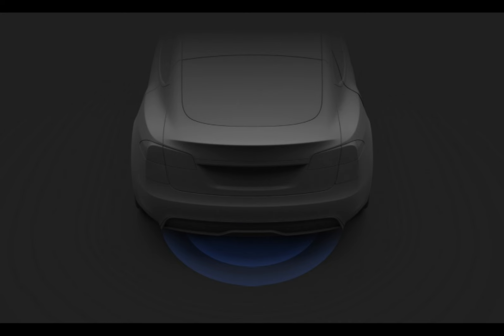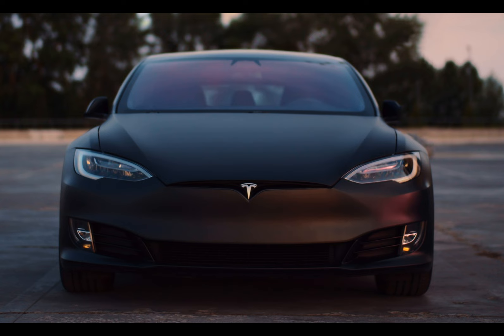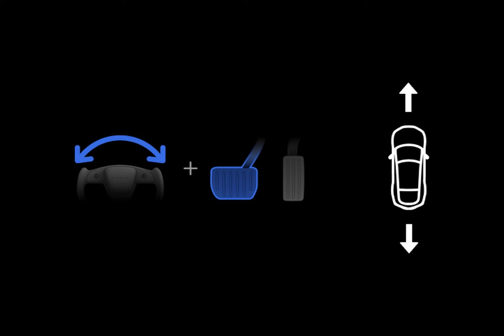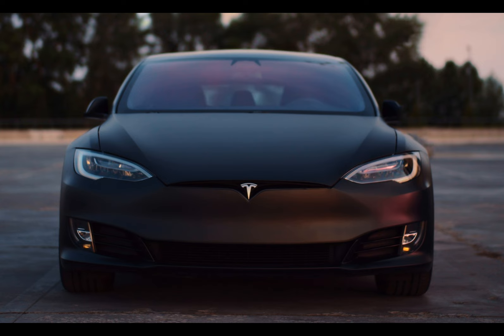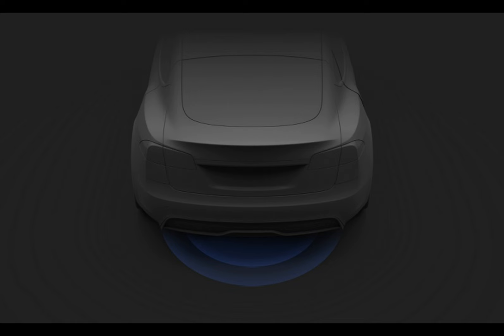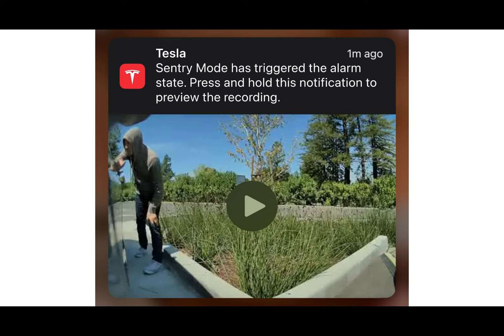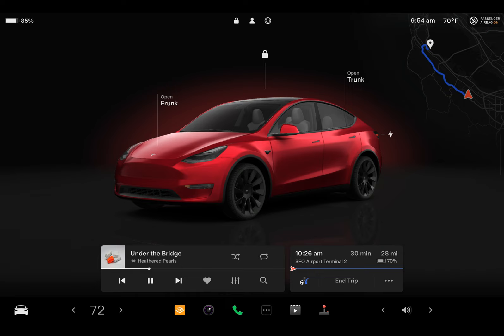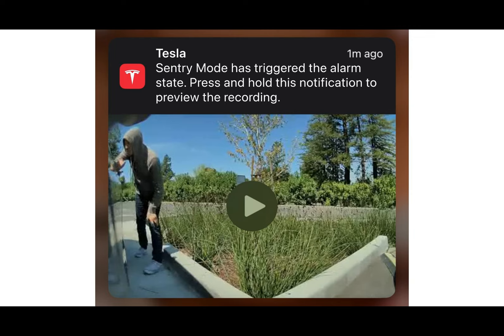Tesla announces spring software update features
In simple terms, Tesla has unveiled the fresh new additions set to roll out to their vehicles imminently, as part of the upcoming Spring Update, which will be delivered through an over-the-air software enhancement.